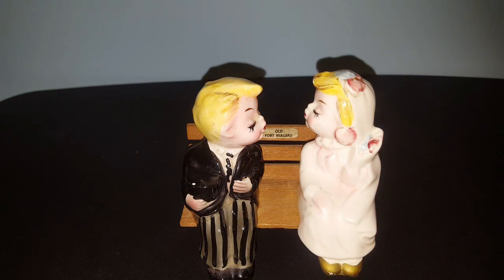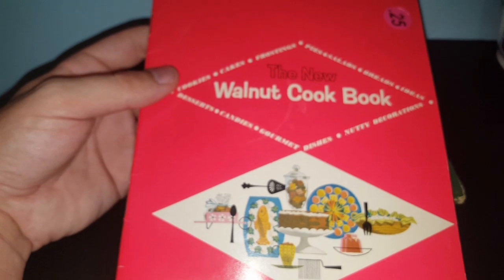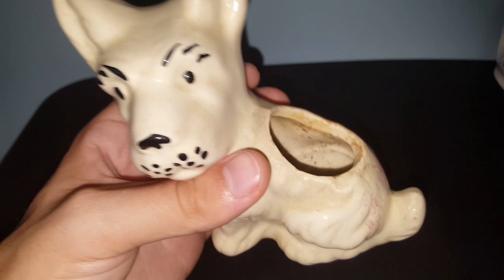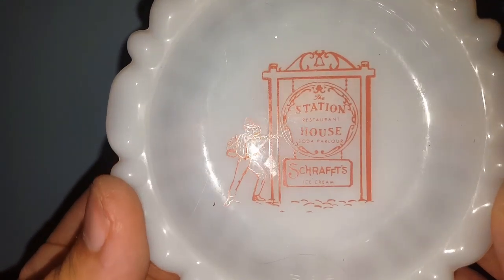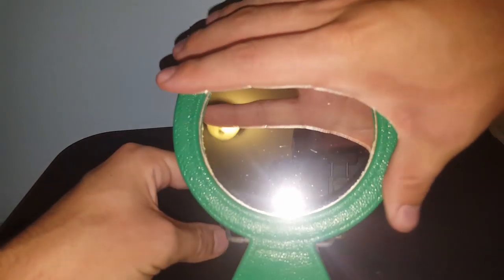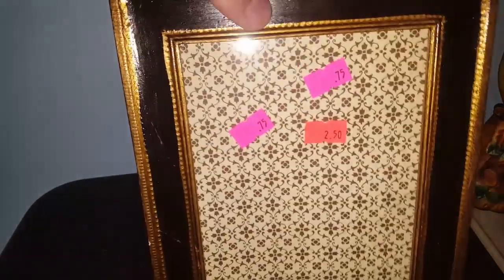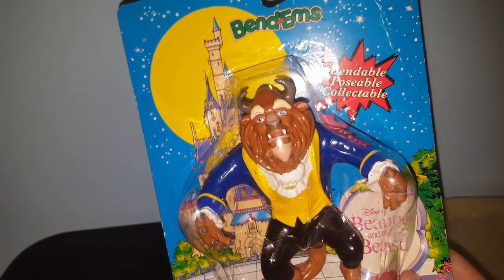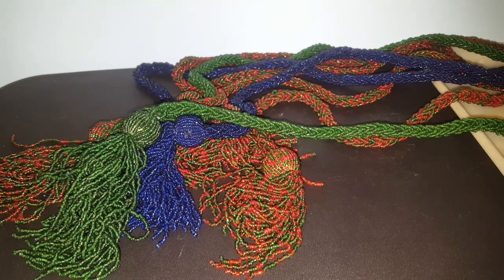Thrift Store Antique Store Haul 09/10/19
I went ahead and dropped off a bunch of stuff to a goodwill donation center. Feeling good that I had donated as much stuff as I did, I felt that it was necessary to do a little bit of sourcing (like I need more stuff) and see what I could find at two goodwill stores that are in nearby Pennsylvania.

Facebook Thrifting Groups

About Me
I've been Thrifting and Flea Marketing my Whole Life. I’ve grown up around antiques and vintage and am completely obsessed with it now.  I am working part time and have a goal of trying to sell on both eBay and Amazon full time. I love thrifting, flea marketing, garage saleing, and antiquing, because I never know what I am going to find. The thrill of the hunt is what makes my adrenalin pump. Thrifting is a hobby that pays for itself. I like buying things for myself and others whilst finding things to resell not only to make a profit, but to pay off all of my hoarded treasures.
I started filming YouTube Videos back in 2013 after I graduated High School. I love anything Vintage, specifically the 1950s. Here on my Channel, be on the lookout for Thrift Store, Flea Market, Antique Store, Garage Sale, and yes, even eBay Hauls, eBay Sales Reports, and SO MUCH MORE!